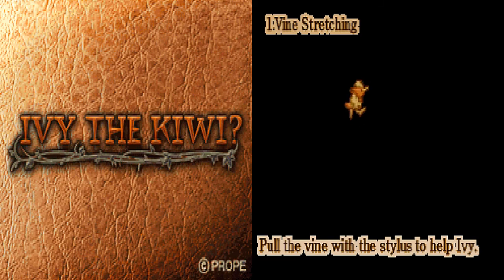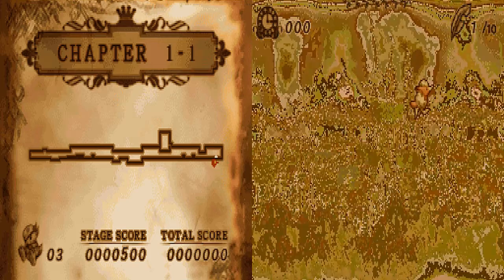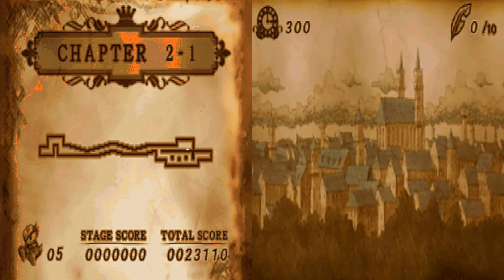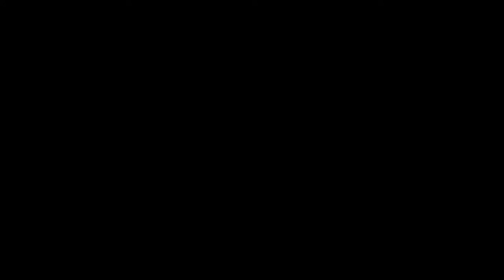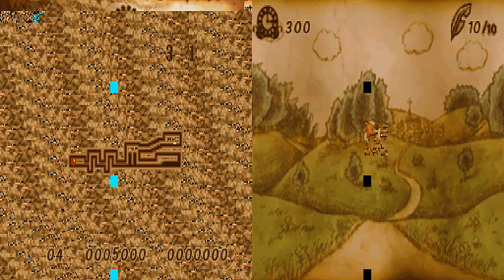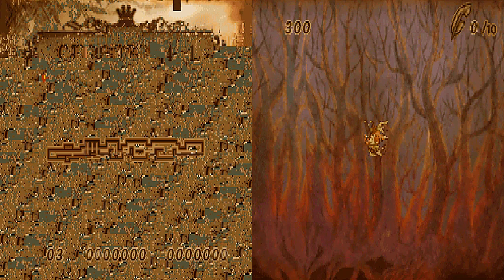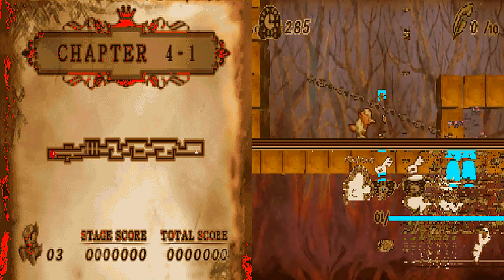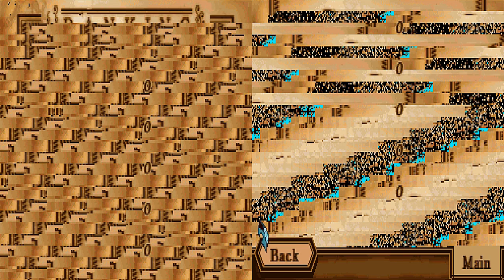༒Ivy the Kiwi? Corruptions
★★ Ivy the Kiwi?★★ Howdy guys and gals! I'm back again (for the trillionth time.) Ivy's sanity surprisingly stays intact as she progresses through each level!!! this game was requested by Ghost Marowak.

Video Info: I corrupted this game with DeSmuME emulator  and a 3 types corruptors. This produces glitches, wacky colors, and can be very random.

Warning: Corruptions can trigger epilepsy, and has rapid movements so watch at your own risk!

Vinesauce Numbers!
Ivy the Kiwi?: Black Screen!?
Byte Corruption
 Enable
Start Byte: 20122
End Byte:   800000
Increment:  88
Corrupt
Every:      1000
.Add:       1
No Enable NES CPU Jam Protection
Ivy the Kiwi?: Get Stuck Tutorial
and Ch1 Invisible Vines w/Seizure
Background!
Byte Corruption
 Enable
Start Byte: 20782
End Byte:   7FFFFF
Increment:  889    yes Auto End
Corrupt
Every:      10000
.Add:       10
Ivy the Kiwi?: Ch2 Invisible
Level
Byte Corruption
 Enable
Start Byte: 10774
End Byte:   7FFFFF
Corrupt
Every:      10000
.Add:       10
Yes Enable NES CPU Jam Protection
White Blocks and White Ivy
go to 3D Settings and tick only
.Enable Textures and
.Enable Line Hack
Corrupster Numbers!
Ivy the Kiwi?: Ch1 Teleportational
Vines
Range of corruption:
10000 to 80000

Search For:           Replace With:
.Specific Byte: C97D  .Specific Bye: 9F
I also used VineCorrupt (which is too much detail it wouldn't fit in the description.)

I'm so getting used to typing this long! XP